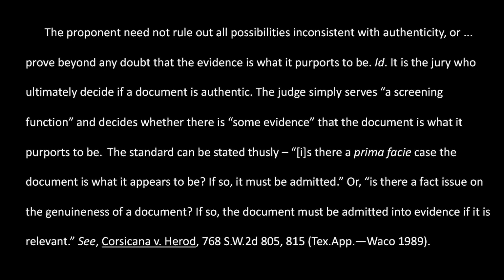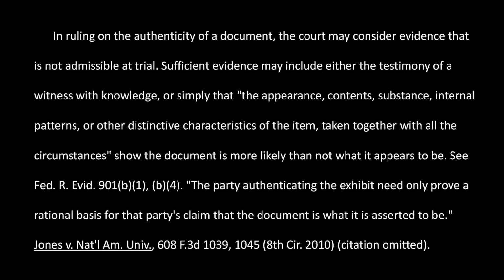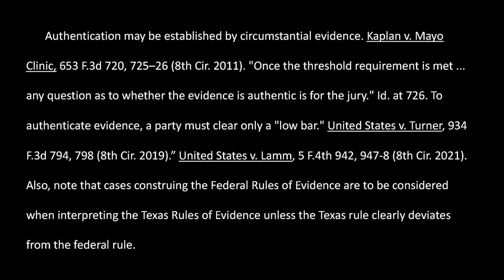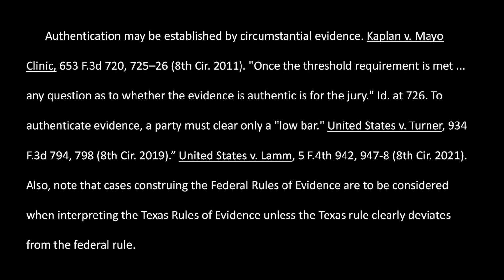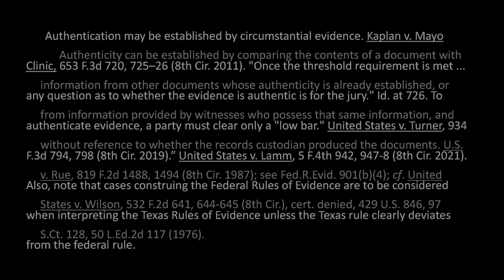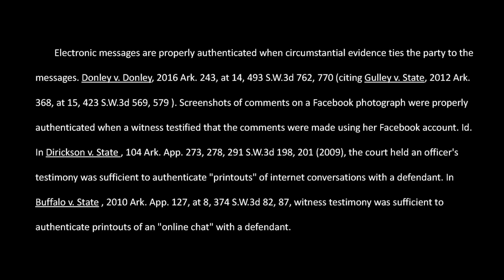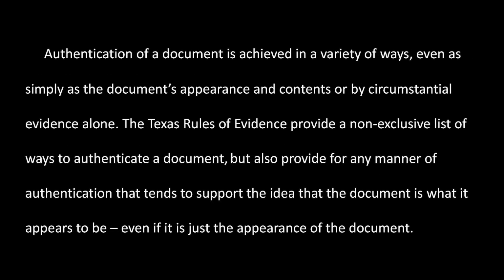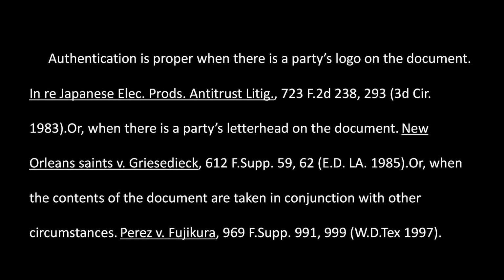GLF Summary: Authentication of Evidence Brief